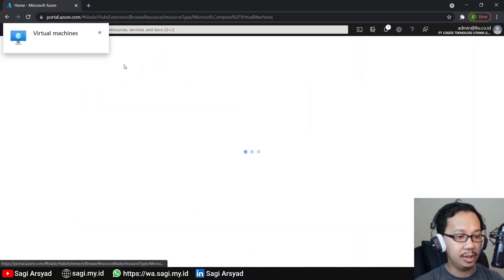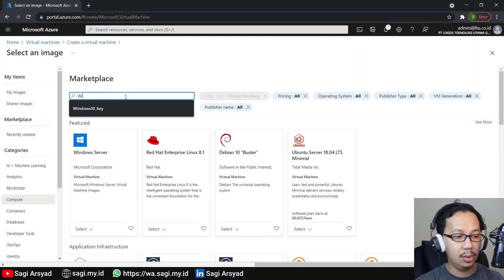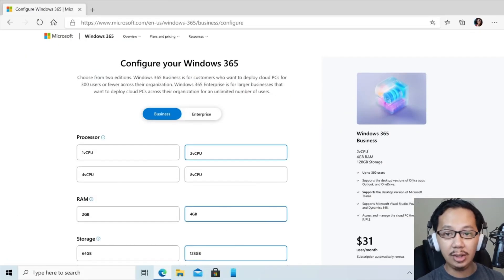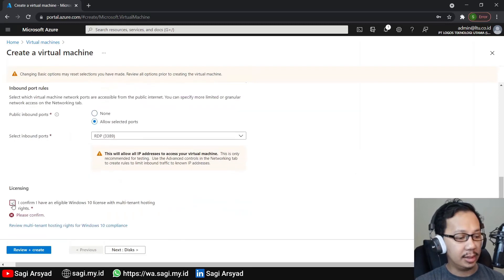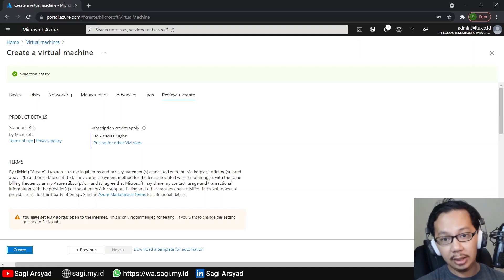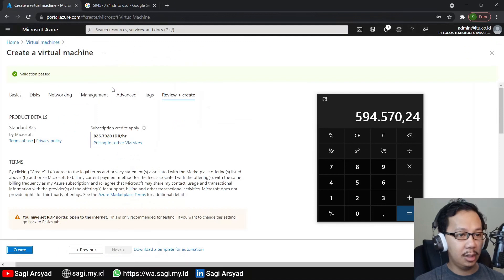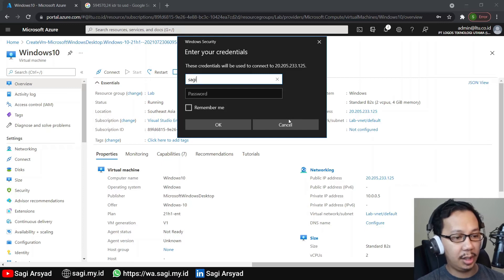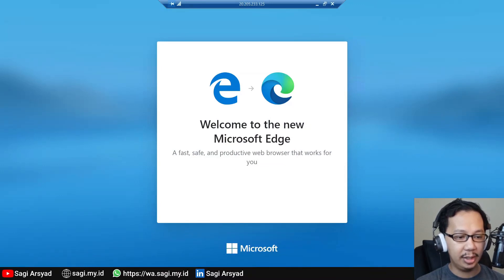Windows 10 VM in Azure | vs Windows 365, How to Setup, Speed Test and Bandwidth Usage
While we wait for Windows 365, let's try the similar technology of it which already available in azure: Windows 10 in VM
in this video, we will discuss about how to setup it, network speed test and bandwith usage for Windows 10 in VM, also it Difference to Windows 365

00:00 - Intro
00:29 - Setup Windows 10 VM in Azure
05:55 - Windows 10 VM (B2s) Speed Test
07:15 - Bandwidth Usage
11:03 - Difference: 1. Price Structure
12:04 - Difference: 2. Flexibility
12:30 - Difference: 3. Managability & Experience
13:28 - Difference: 4. Resuming Session
14:04 - Wrapup